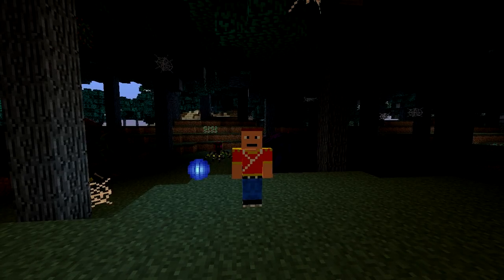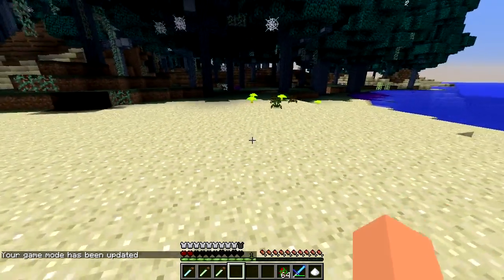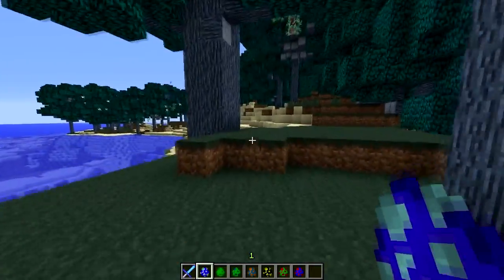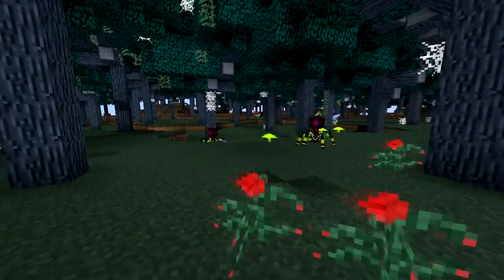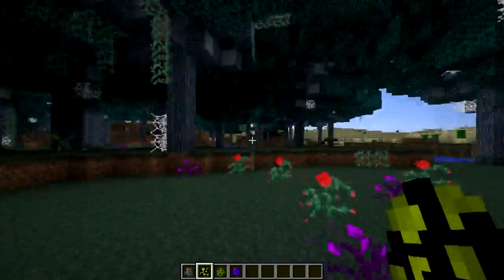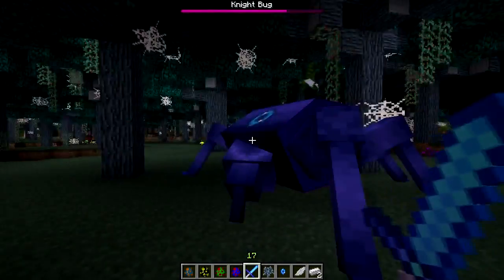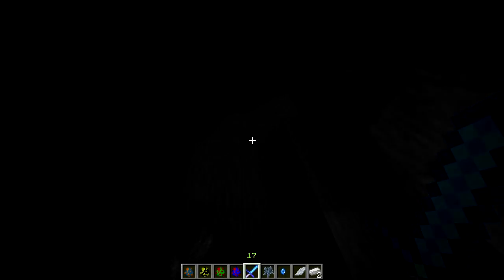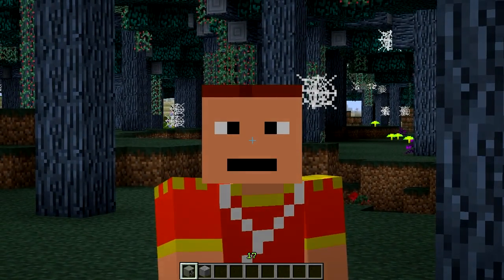Minecraft VIRUS Mod | Episode 981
Frootloops Rating 10/10 VIRUS GOOD